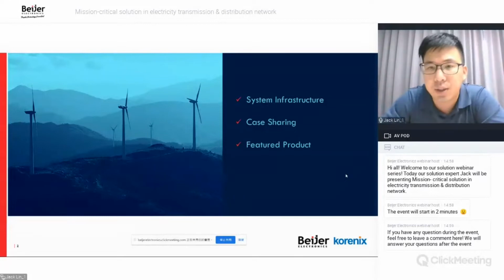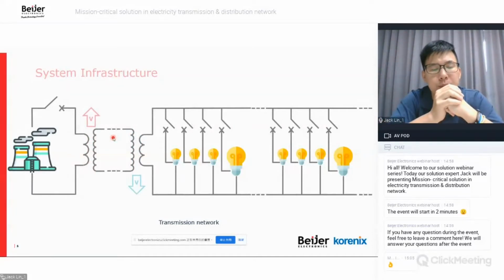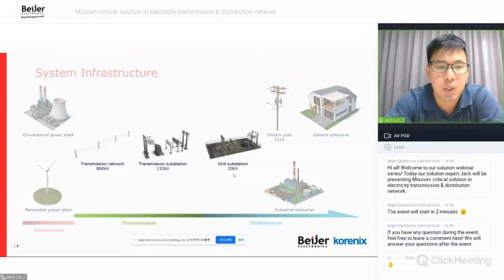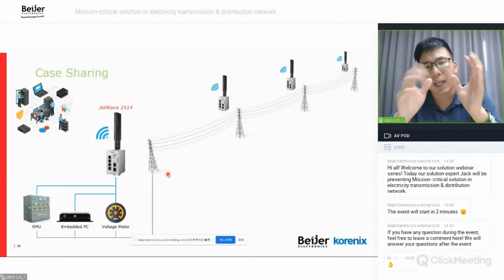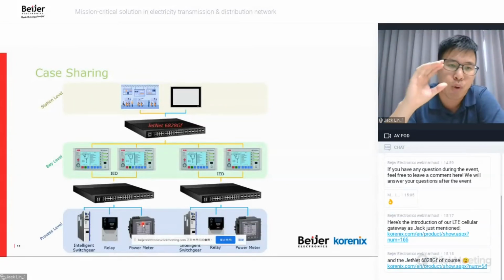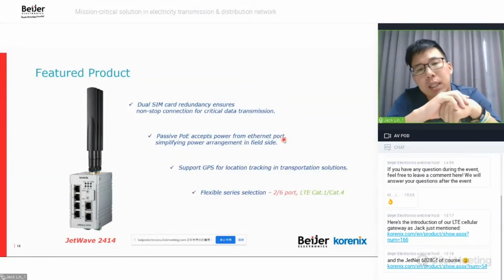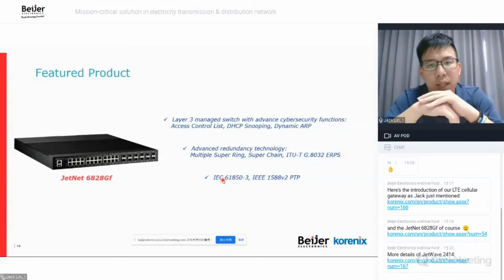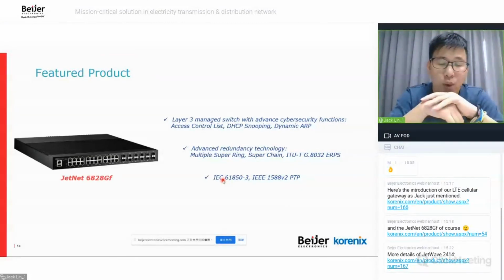Mission critical Solution in Electricity Transmission & Distribution Network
In our next solution-focused webinar - Mission-critical Solution in Electricity Transmission & Distribution Network, we will discover how Korenix Technology is able to build reliable data transmission network in the most fundamental application of energy infrastructure. Join us on 27th October (15:00-15:40 (GMT+8)).
In this webinar, we will talk about:
* Basic intro of electricity infrastructure
* Worldwide case studies
* Focused product & feature highlight